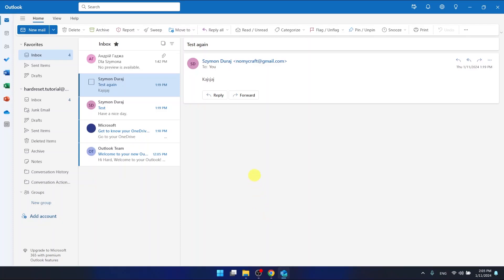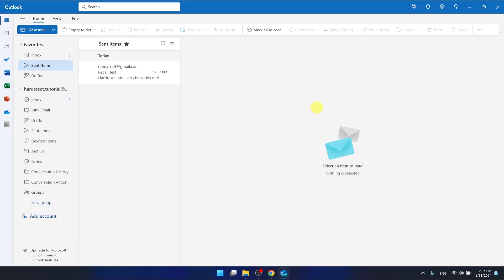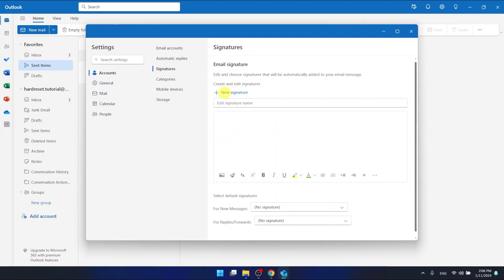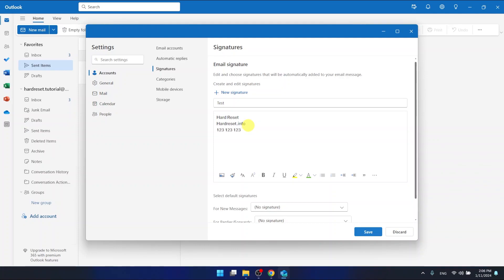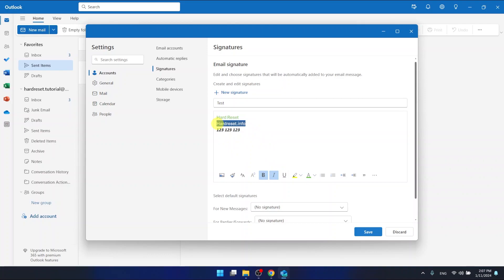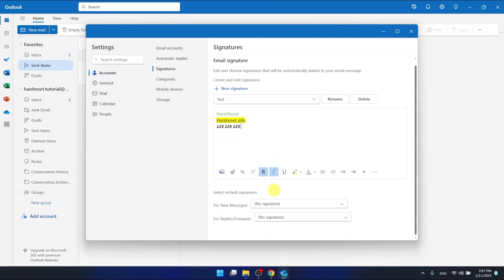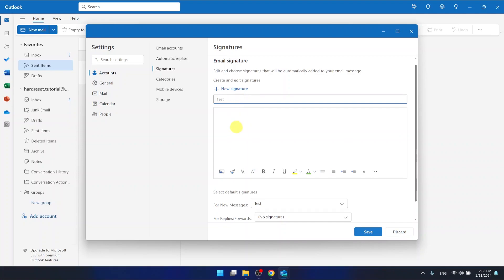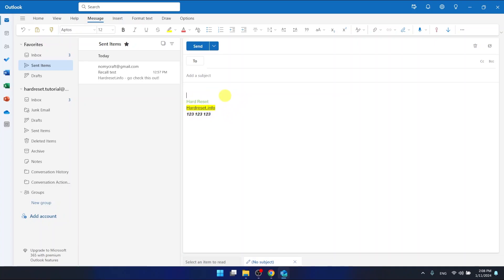How To Add Signature In Outlook Web Version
Embark on a journey with us as we unveil the secrets of adding a personalized signature in the Outlook Web Version. In the world of digital communication, a well-crafted email signature is more than just a formality; it's a reflection of your professional identity and attention to detail. This tutorial is perfect for professionals, entrepreneurs, students, or anyone looking to add that extra touch of professionalism to their emails. We take you through the easy and intuitive process of creating and customizing your signature in Outlook Online, from basic text to including links, social media handles, and even logos. Whether you're new to Outlook or a long-time user, this guide ensures that your emails stand out and leave a lasting impression. By the end of this video, you'll be equipped to design an email signature that not only looks great but also conveys your contact information effectively and enhances your professional image. Join us now and master the art of crafting the perfect email signature in Outlook Web!

Questions for the Video:

How to access signature settings in Outlook Web Version?
How to design a signature that reflects your professional brand in Outlook Online?
How to apply your signature to all outgoing emails in Outlook Online?
How to update or change your signature in Outlook Web as your role evolves?